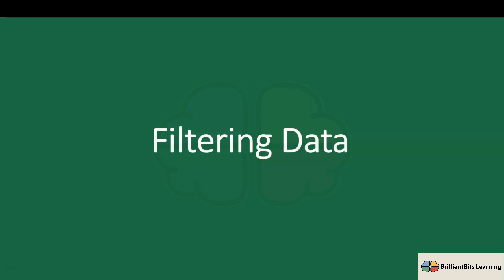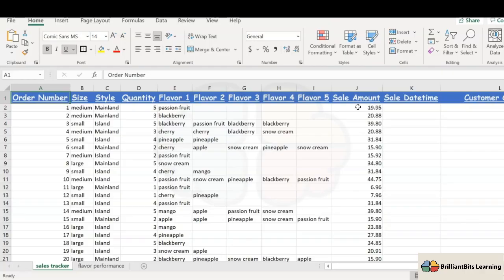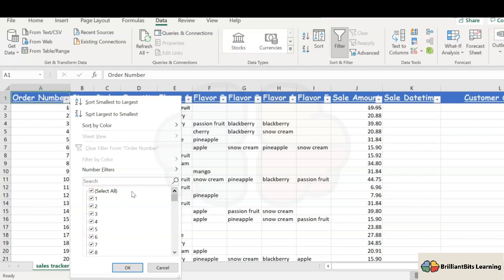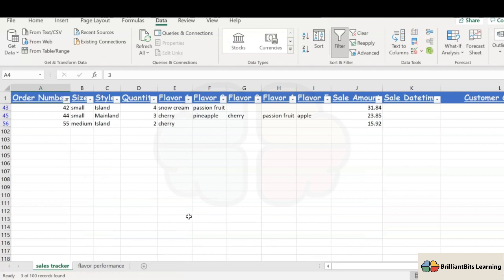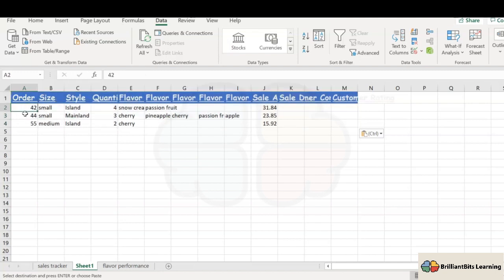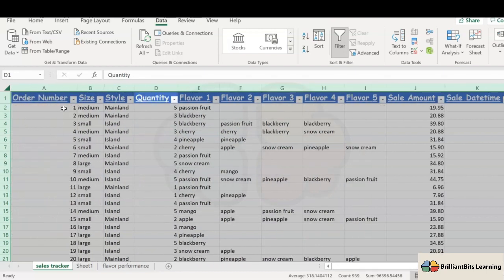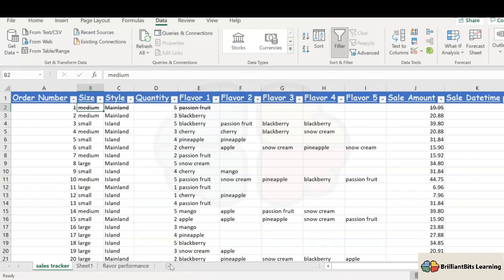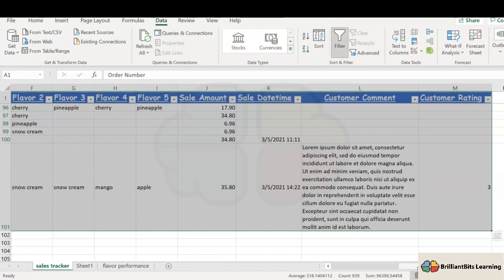Filtering in MS Excel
Filtering in the MS EXCEL (Basic to advanced MS Excel)